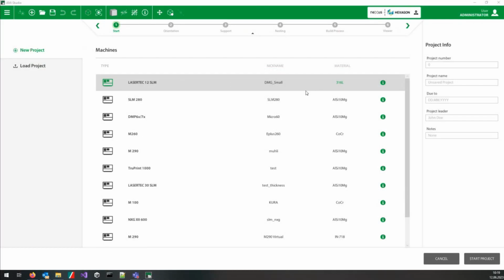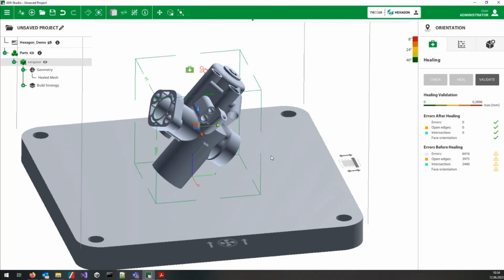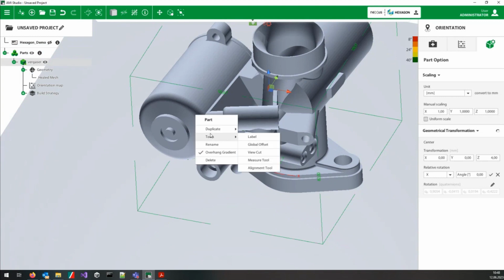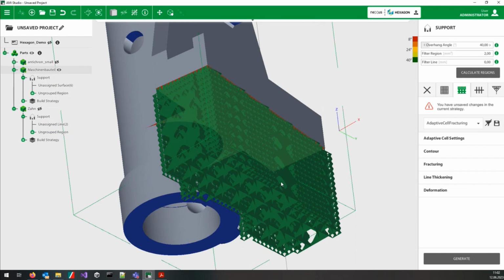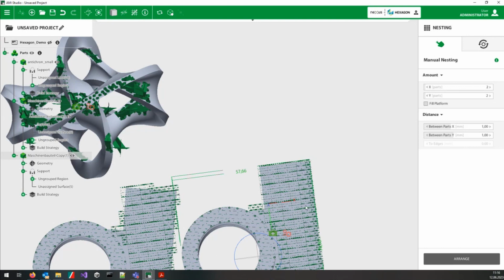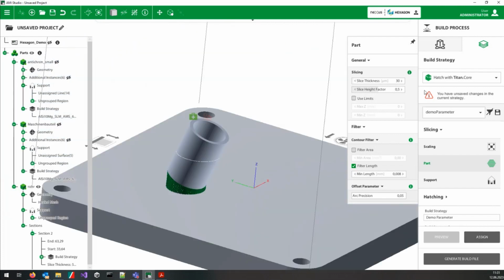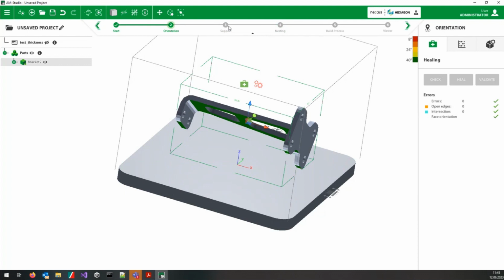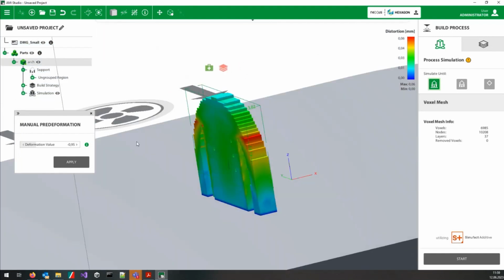AM-Studio Training Session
0:00 Starting AM-Studio
4:03 Introduction to Build Process
6:52 The Possibility to buy a CAD Interface
8:23 Overview of Controls and Options
12:59 Availability of Demo Parts
14:41 Introducing OrientationMaps
20:56 Machine-dependent Build Process
24:36 Limitation of Using Calibration Tool
27:37 Global Offset Tool
30:36 Adding Labels to Mesh
33:58 Support Stage
39:10 Block Support
41:24 Adaptive Cell Support
43:03 Support Type Needs
44:54 Tree Support
47:22 Line Support
49:28 Support Creation and Import
52:13 Option to Number Parts
54:35 Manual Nesting
57:40 Automatic Nesting
1:01:28 Slicer Module – Buildplate
1:09:19 Defining Sections for different Build Strategy
1:11:42 Results of Creating Project
1:16:39 Calculating Time for each Layer
1:21:59 Cost-Estimation for individual Parts
1:24:39 Simulation
1:26:11 Creating Mesh for Simulation
1:29:34 Reasons for Simulation
1:31:24 Integration of Simulation Part of SimuFact Additive
1:38:45 Future Steps of Simulation